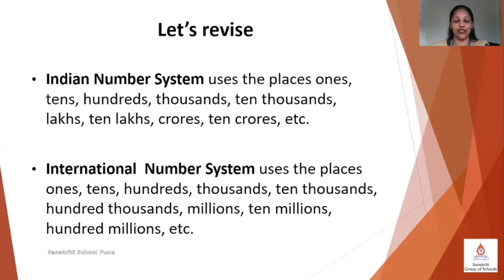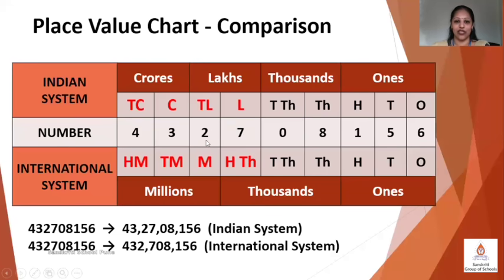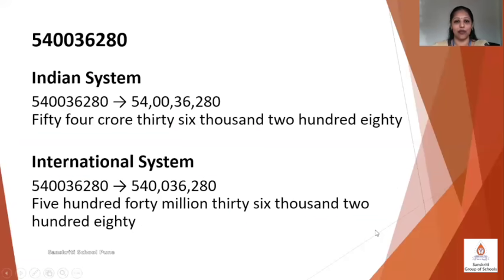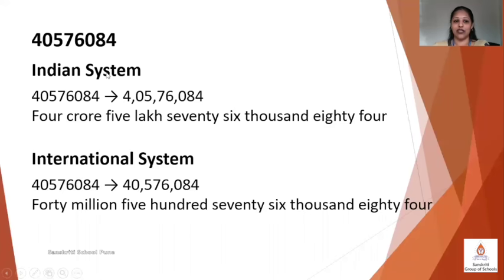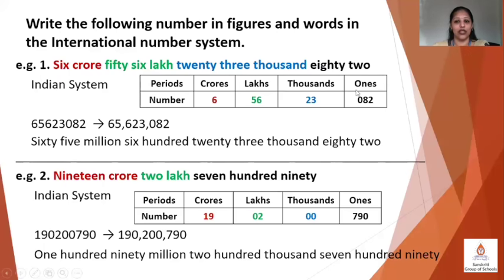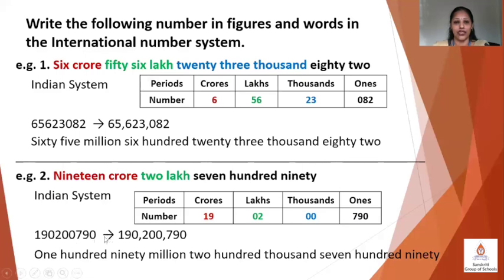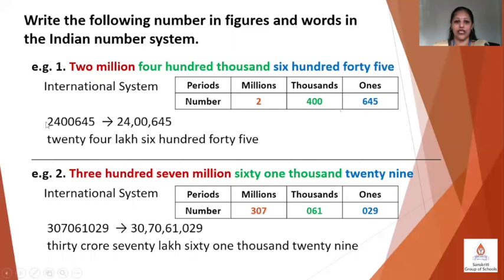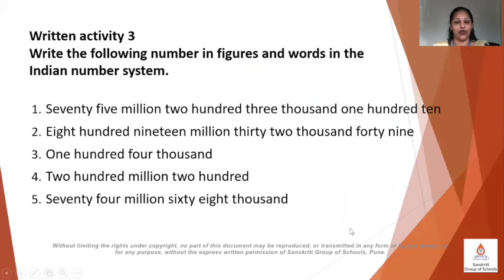Maths Class V Activity 10